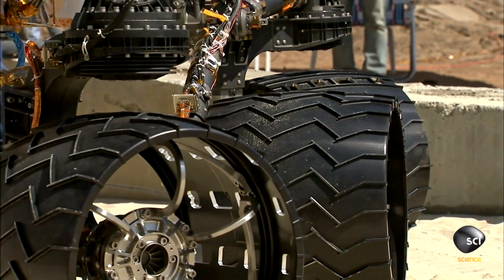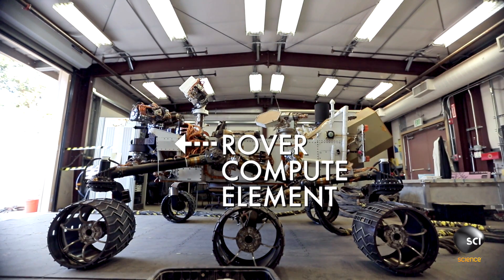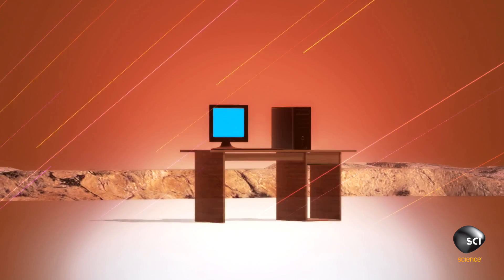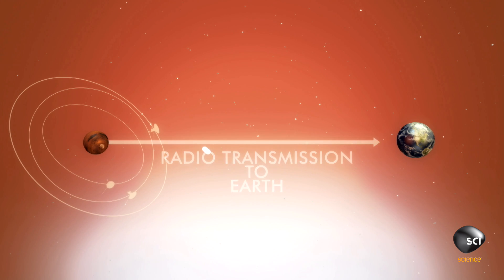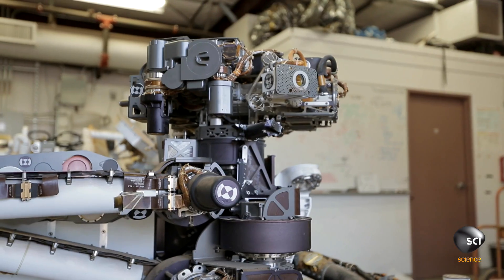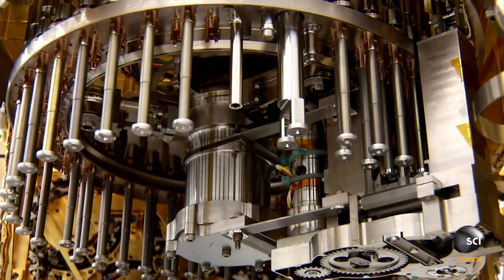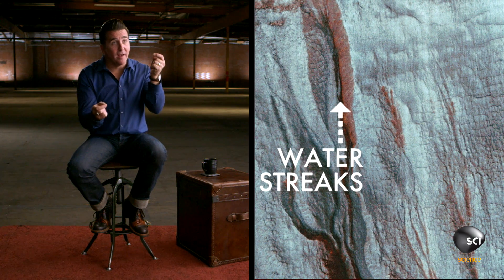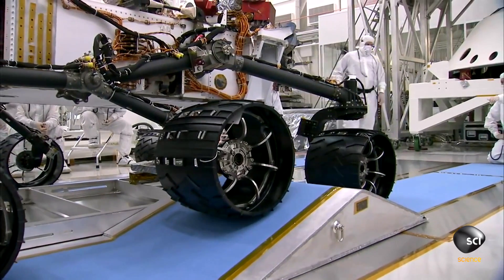How Does NASA's Curiosity Rover Work?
Curiosity is a car sized robotic rover exploring Gale Crater on Mars. Did you know Curiosity's wheels have morse code on them?

HOW TO BUILD EVERYTHING
Wednesdays 10/9c on Science